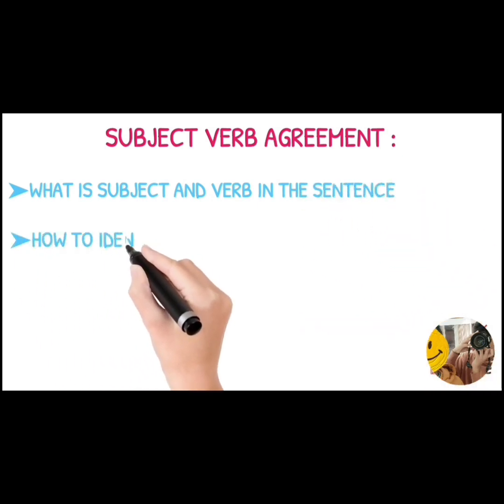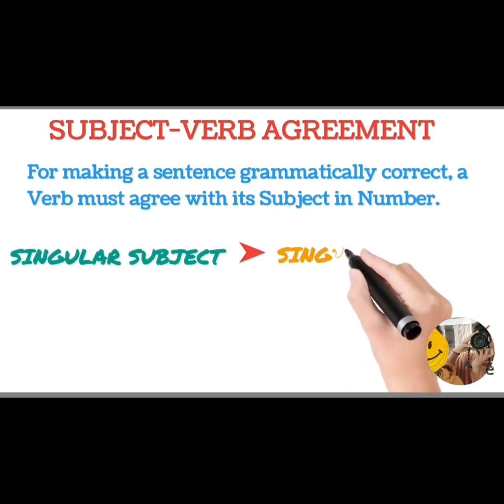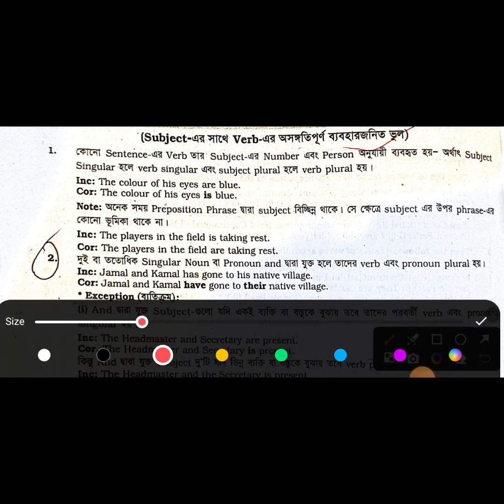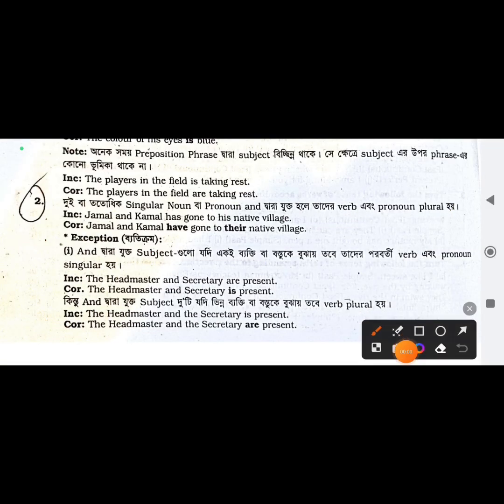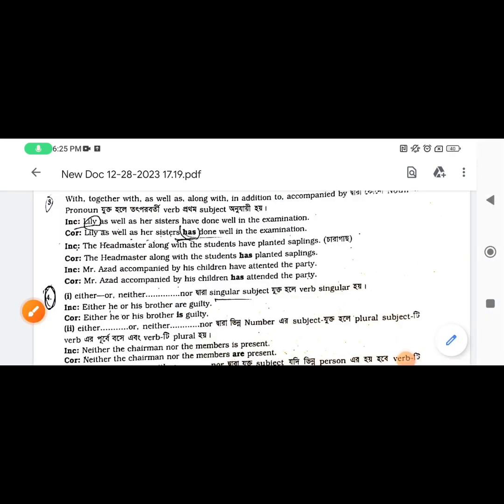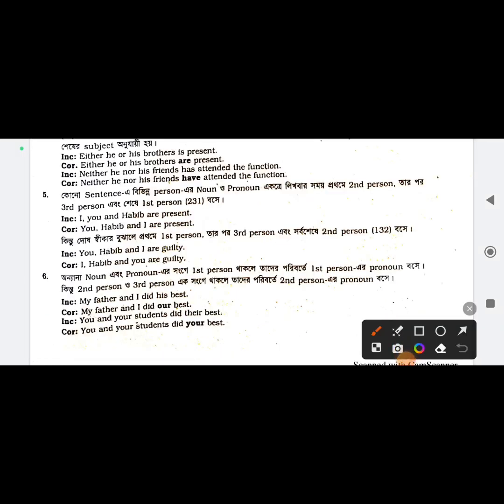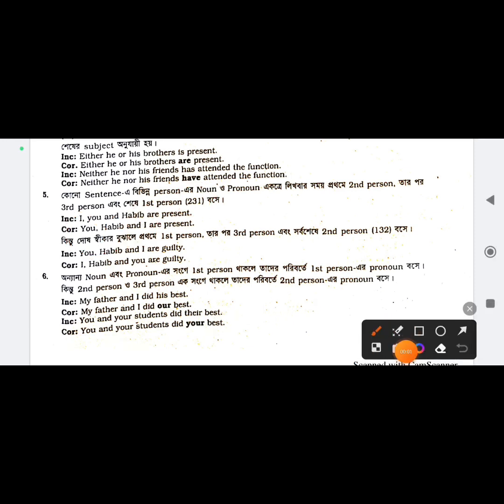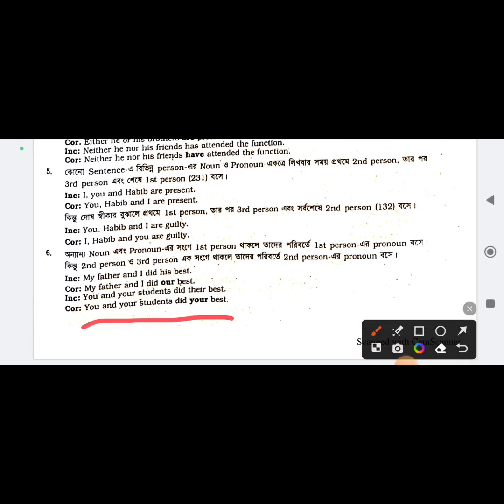6 most Important rules of Subject–Verb Agreement ( in English)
In this video, we will learn the basics of Subject-Verb Agreement.

Before understanding the Subject-Verb Agreement,

We will understand what is Subject and Verb in the sentence,

and How to identify subject and verb in the sentence,

then we will understand what exactly is subject-verb agreement

and basic rule surrounding it.

What is the Subject-Verb Agreement?

For making a sentence grammatically correct, a Verb

must agree with its Subject in Number.

That is to say,

In any sentence,

Singular Subject must have a Singular Verb and Plural

Subject must have Plural Verb.

Please watch the entire video to get a proper idea about the topic